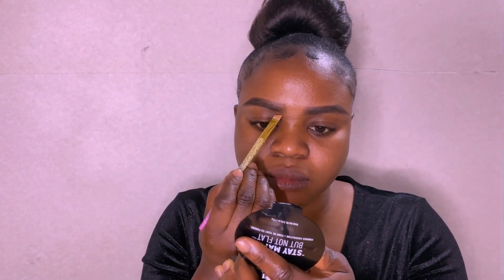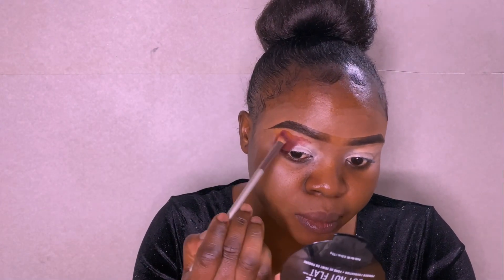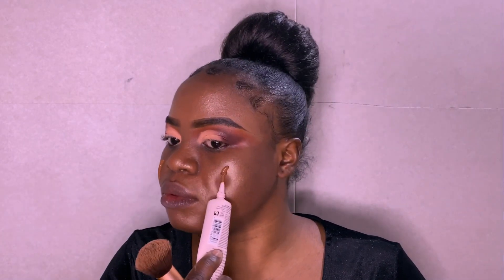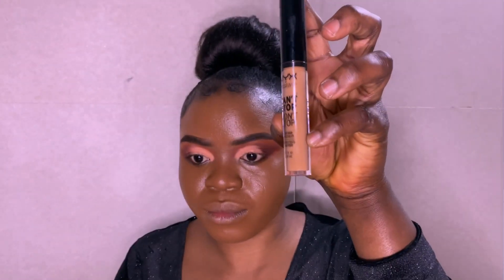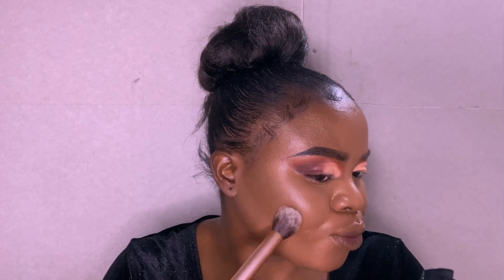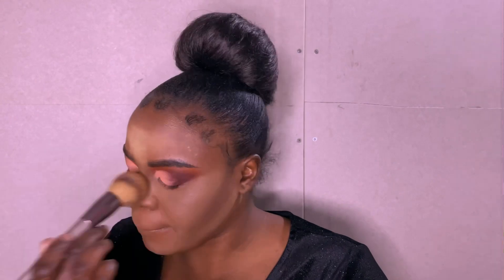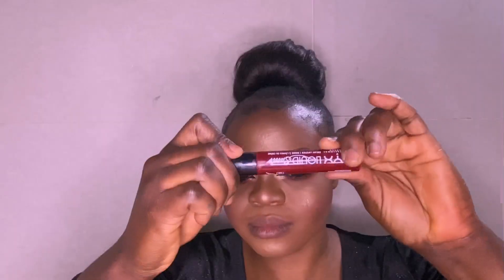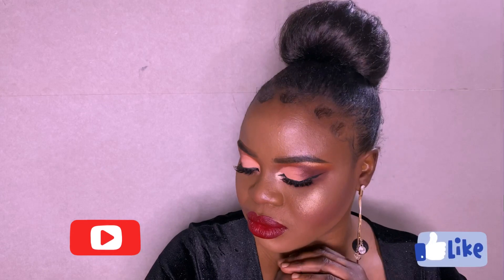FULL GLAM MAKEUP TUTORIAL FOR BEGINNERS /MY FIRST YOUTUBE VIDEO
I’m new at this so bare with me 😃. Thank you for joining me on my YouTube channel  journey 😍

Sharing this video would also mean a lot to me .
I will be posting more videos soon so turn on your notifications

I really hope you all enjoy this natural look 🥰

PROTECT DETAILS

EYE
Missling true colors eyeshadow base
Nyx swear by it eyeshadow pallet

FACE
Nyx total drop primer
Nyx bare with me tinted skin veil
Nyx total drop foundation
Nyx can’t stop won’t stop concealer
Nyx can’t stop won’t stop  powder
Nyx can’t stop won’t stop setting powder
Nyx sweet checks blush
Nyx  born to glow highlight pallet

LIP
Nyx liquid suede- cherry sky
Nyx soft mall lip cream-  mortal Cairo

For product review and business